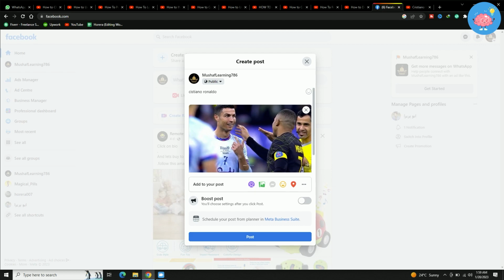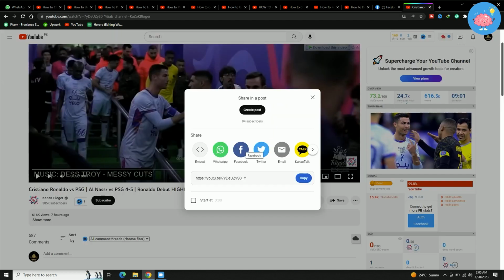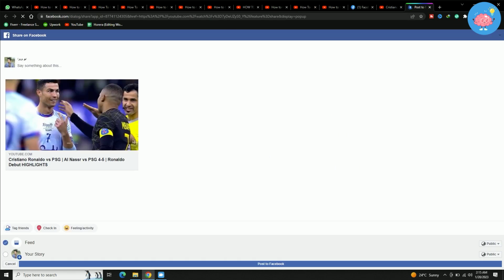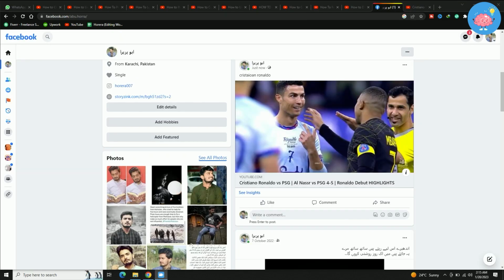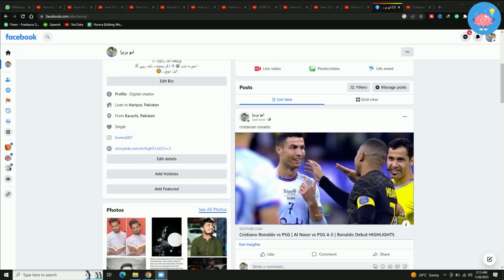How to Share Youtube Video on Facebook | How to Share Youtube Video on Facebook with Full Thumbnail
How to Share Youtube Video on Facebook
In this video, we’re going to teach you how to share a YouTube video on Facebook.

If you want to share a Youtube video on Facebook, there are a few things you need to know. First, you need to create a Facebook share button for your video. After you create the share button, you need to upload your video to your Facebook page. After you upload the video, you need to create a full-sized thumbnail for the video. Lastly, you need to share the video on your Facebook page.

After watching this video, you'll be able to share your Youtube videos on Facebook like a pro!